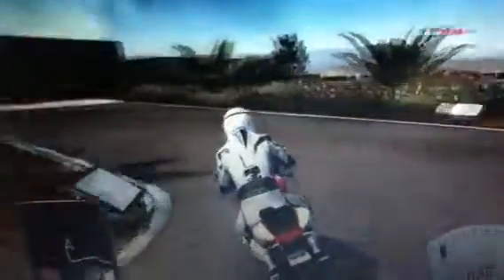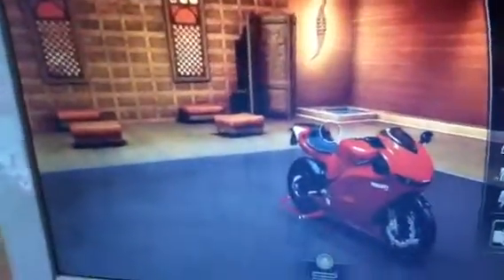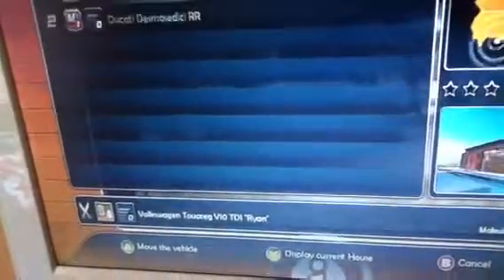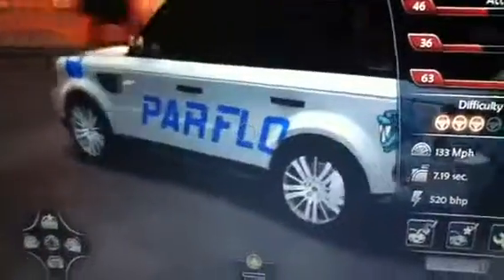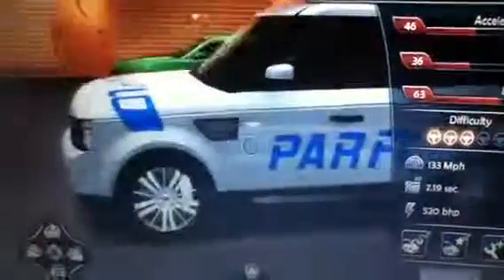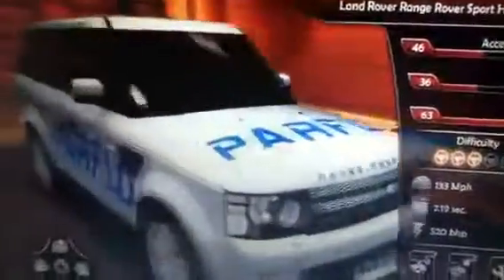TDU2 car tour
Hi guys I am touring my cars